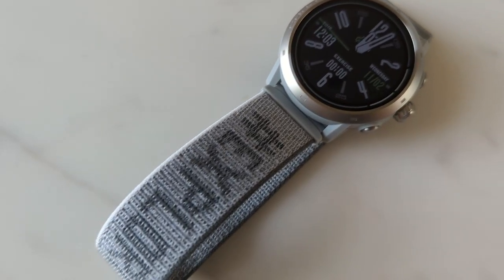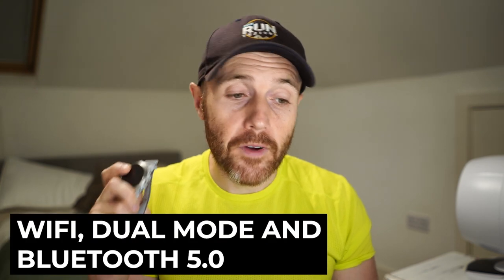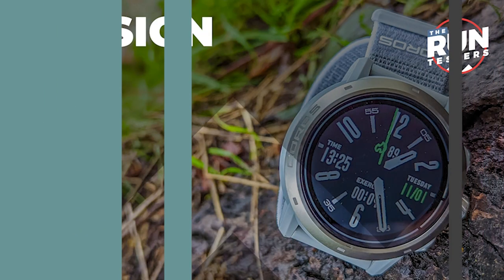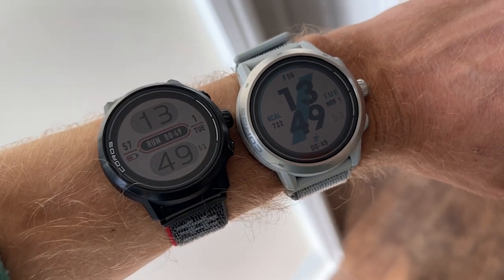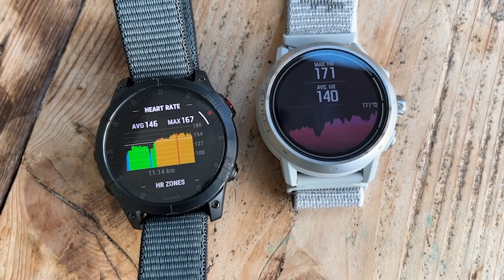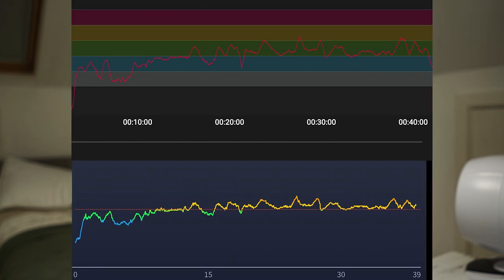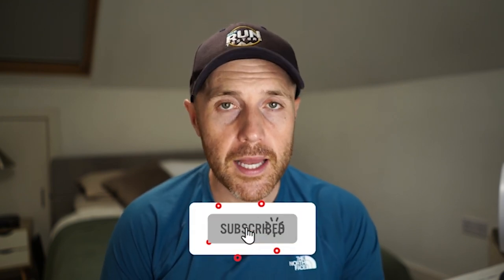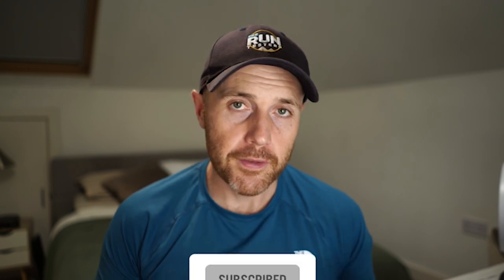COROS Apex 2 Pro Review After 1 Week: The multi-sport watch gets some upgrades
The COROS Apex range has been a go-to for runners and multi-sport athletes looking for a balance of advanced features and smart design. The Apex 2 Pro is the long-awaited follow-up to the popular Apex Pro packing a smorgasbord of new features.

Those updates include improved navigation and GPS capabilities, enhanced fitness tracking, better storage and a new titanium bezel that's twice as scratch-resistant.

Nick and Tom have been testing the watch out over a week to see if the new features deliver the goods and how it compares to the Apex Pro and Apex 2.

Interested in the new Coros Apex 2? Check out our Coros Apex 2 Pro Early Review as well right

Check out the monthly podcast for the latest kit news and updates

JUMP STRAIGHT IN:
00:00​​​​ - Intro
00:16 - Specs and Key Features
04:02 - Design
07:34 - GPS Accuracy
10:38 - HR Accuracy
13:52 - Navigation
17:43 - Navigation